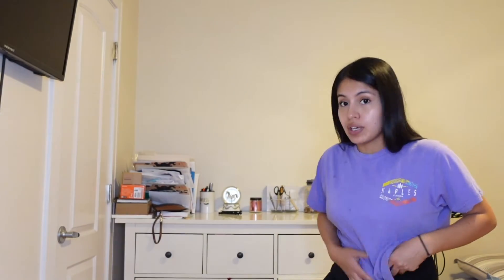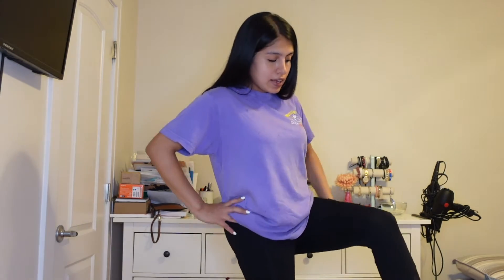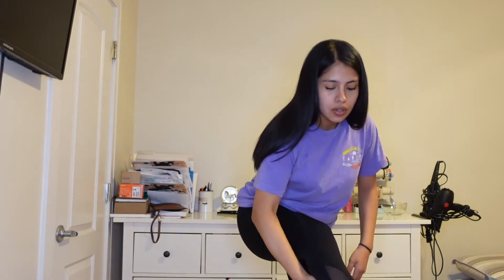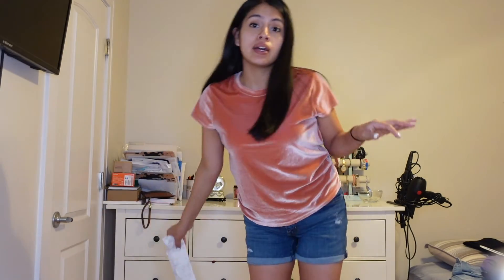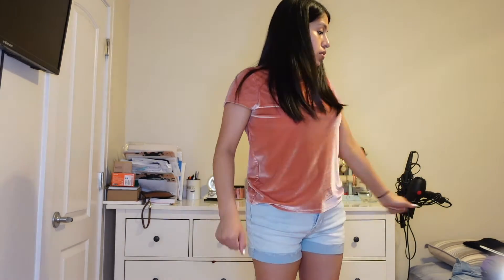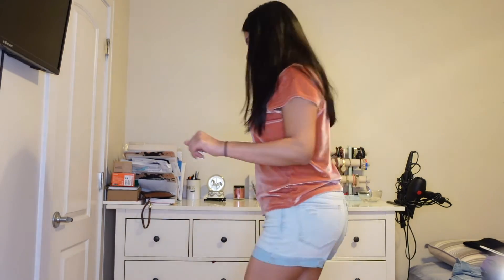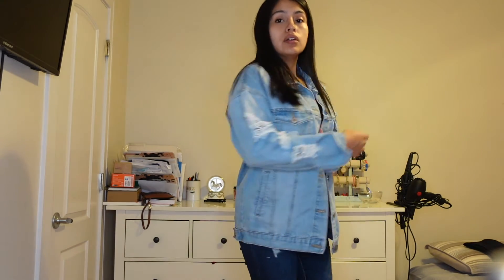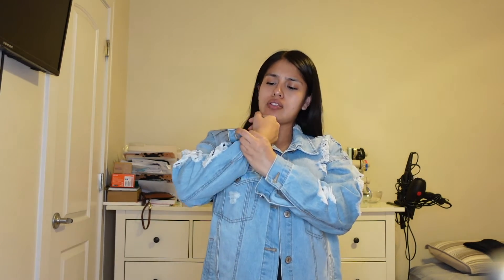MY FIRST THRIFT STORE HAUL